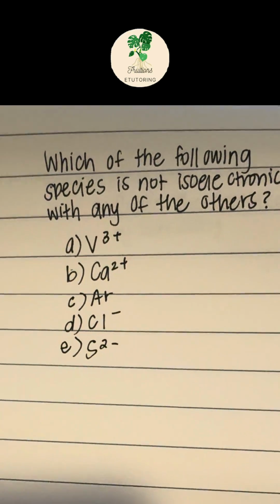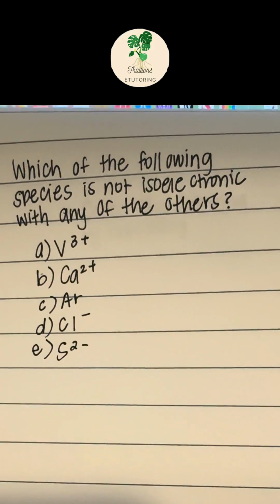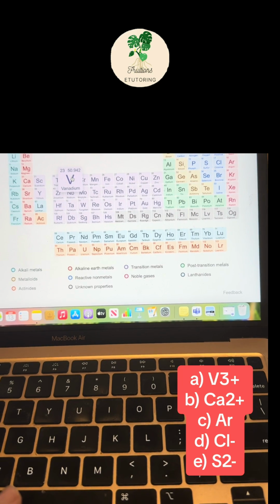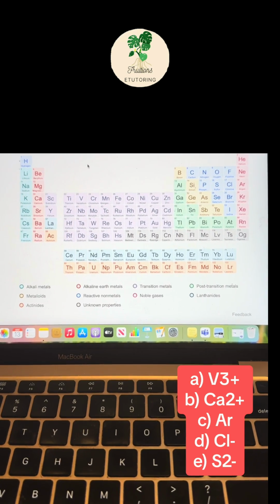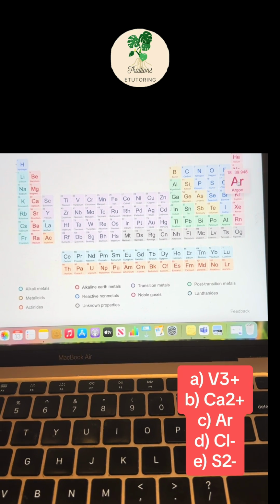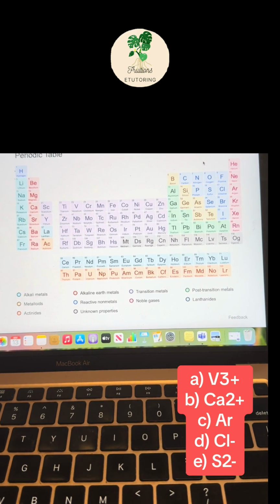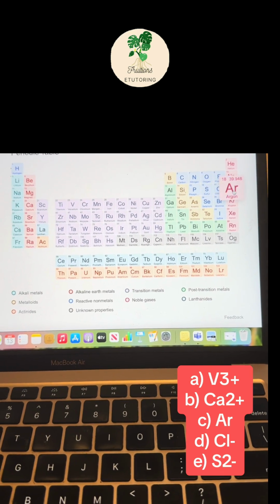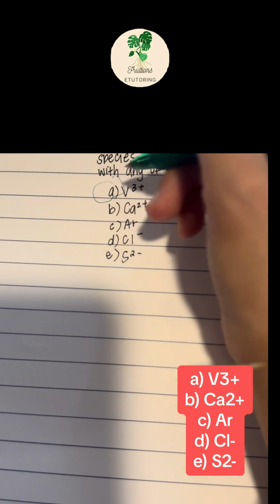Isoelectronic Species (chemistry)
Solving Chemistry Puzzles: Mastering Isoelectronic Ions and Atoms! Dive into the world of atoms that share the same number of electrons and learn how to tackle these tricky problems. 🧪🔍